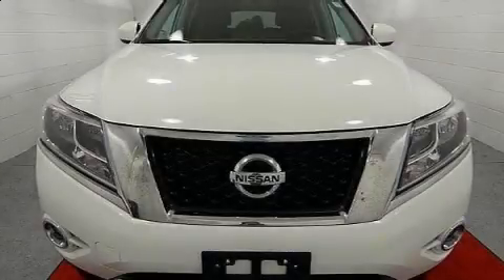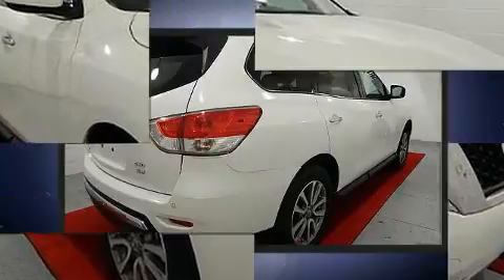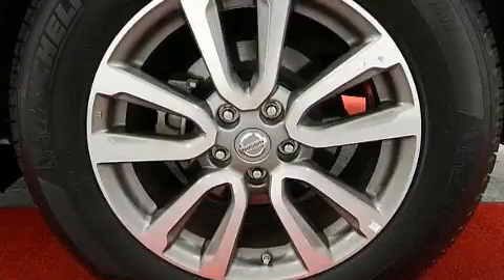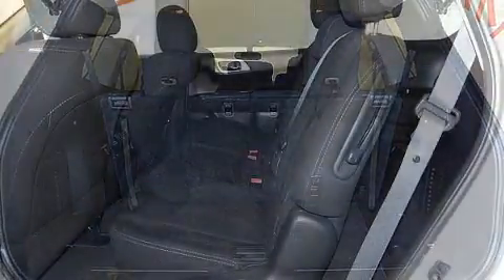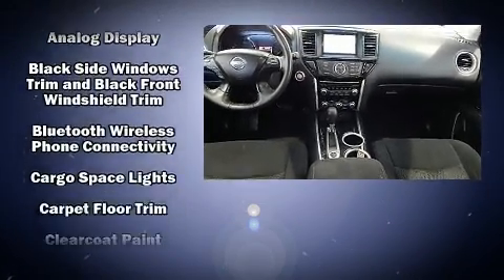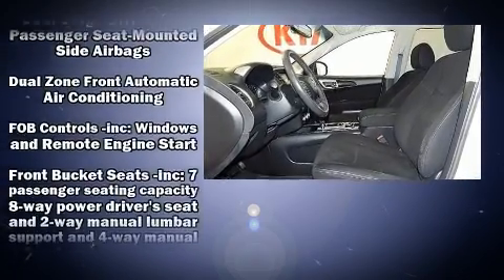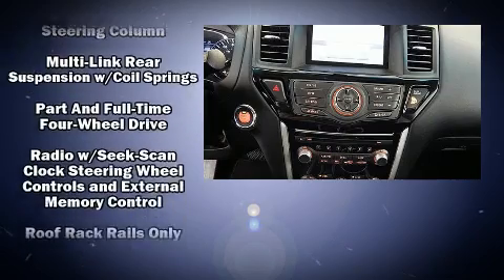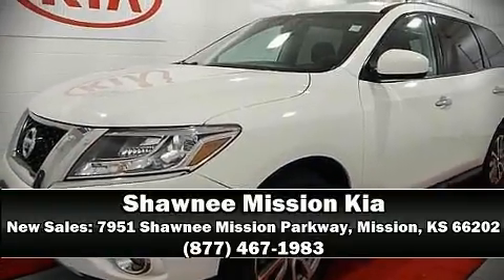2016 Nissan Pathfinder SV in Mission, KS 66202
Load your family into the 2016 Nissan Pathfinder. With less than 20,000 miles on the odometer, this 4 door sport utility vehicle prioritizes comfort, safety and convenience. It features an automatic transmission, 4-wheel drive, and a 3.5 liter 6 cylinder engine. Top features include front fog lights, 1-touch window functionality, speed sensitive wipers, a trip computer, front and rear air conditioning, power windows, cruise control, and remote keyless entry. Audio features include a CD player with MP3 capability, steering wheel mounted audio controls, and 6 speakers, enhancing the audio experience throughout the interior. Take assurance in side curtain airbags, providing head protection in the event of a severe collision. It also arrives with a Carfax history report, indicating just one previous owner. We have a skilled and knowledgeable sales staff with many years of experience satisfying our customers needs. They'll work with you to find the right vehicle at a price you can afford. Stop by our dealership or give us a call for more information.